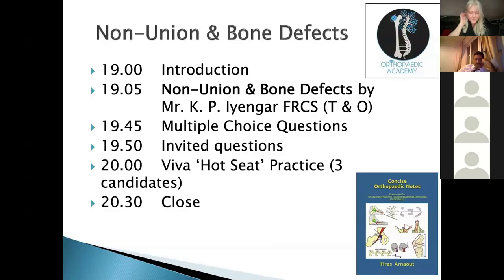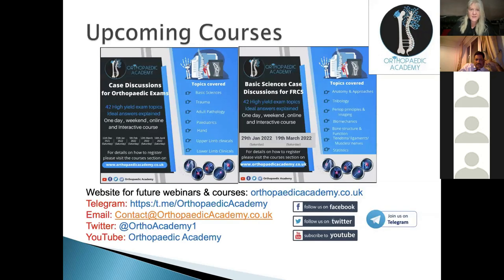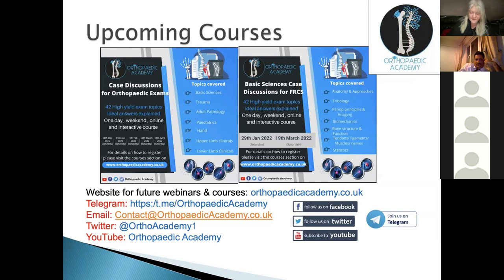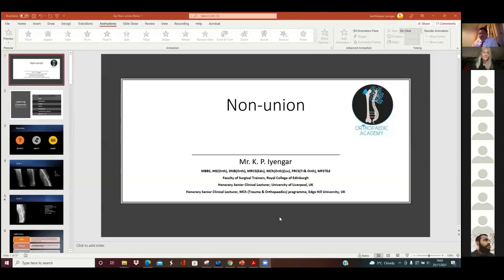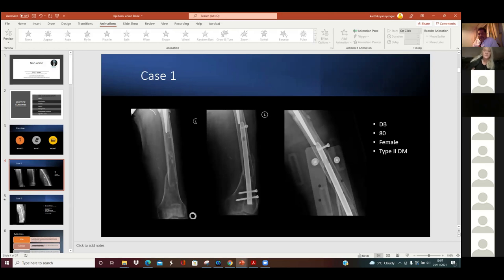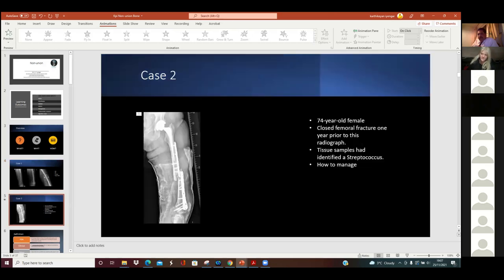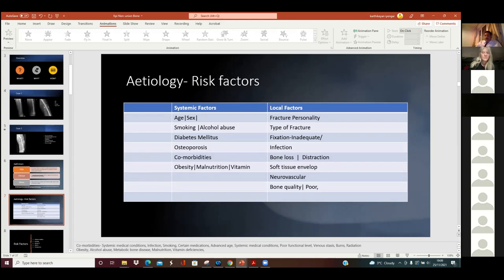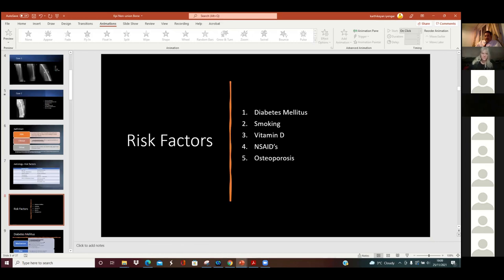Bone Non-Union & management of bone defects | Orthopaedic Academy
The Orthopedic Academy is hosting a teaching session on bone non-union and the management of bone defects.
- Mr. Karthikeyan Iyengar, a consultant orthopedic surgeon based in the northwest of the UK, will give the lecture.
- The session will include three multiple-choice questions and three mock viva spaces for participants.
- Mr.Karthikeyan Iyengar's lecture will cover the definition and classification of non-union, treatment options, evaluation methods, and case studies.
- Risk factors for non-union include systemic factors like comorbidities, as well as local factors like bone defects and soft tissue damage. Vitamin D is essential for fracture healing, and stem cells, organic matrix, and growth factors are key components of bone biology.